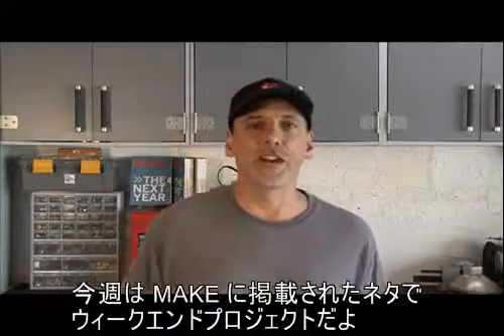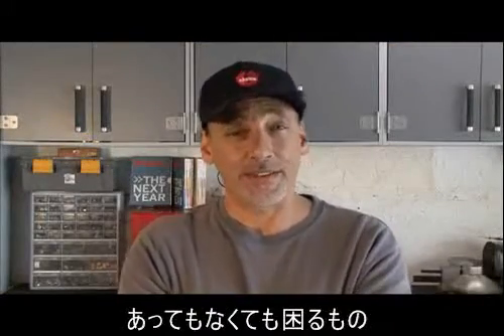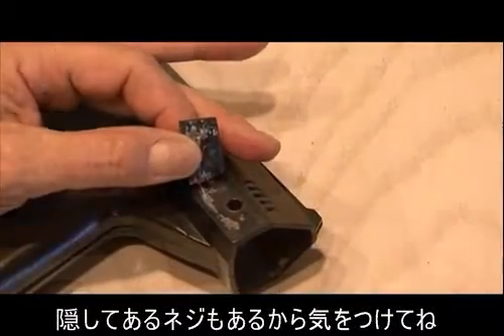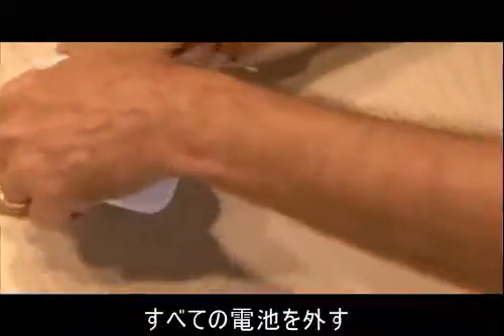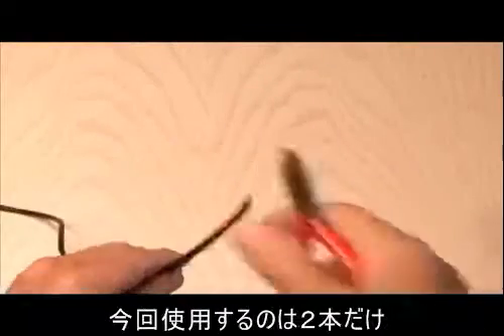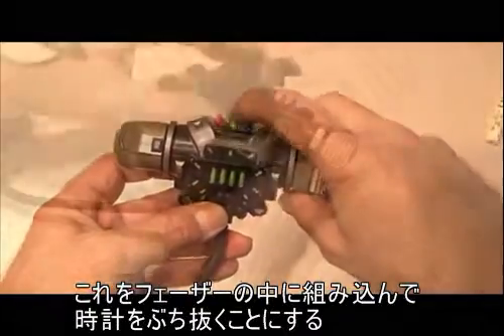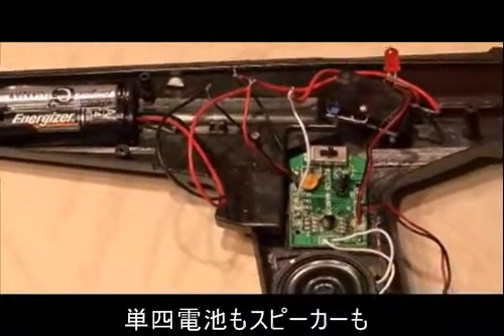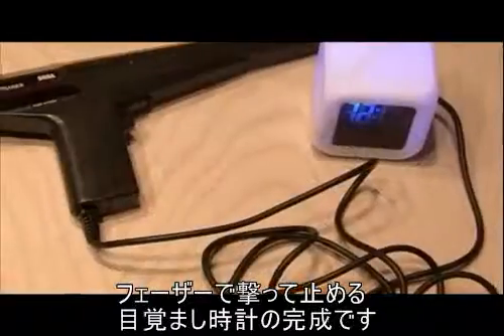フェーザー銃で止める目覚まし時計 - Weekend Project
Weekend Project: Phaser blasted alarm clock!の日本語字幕版です。